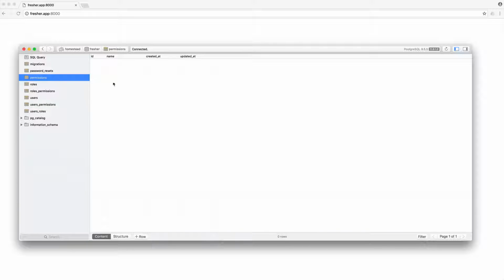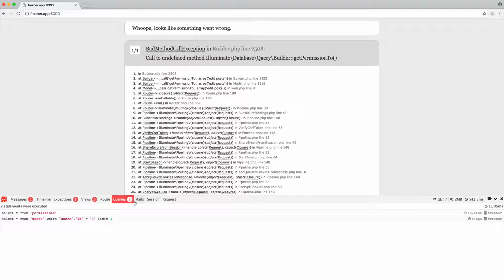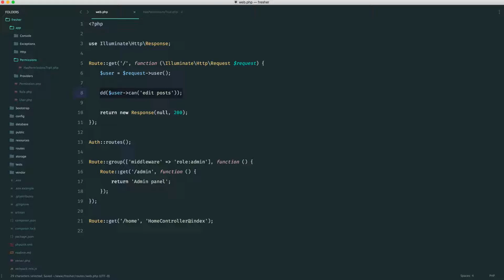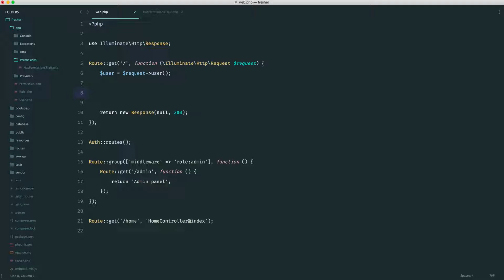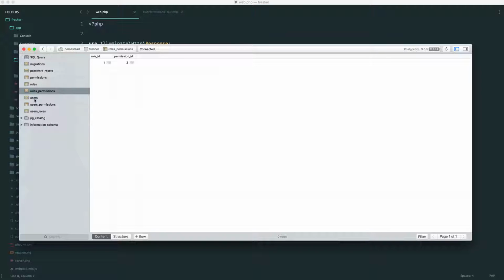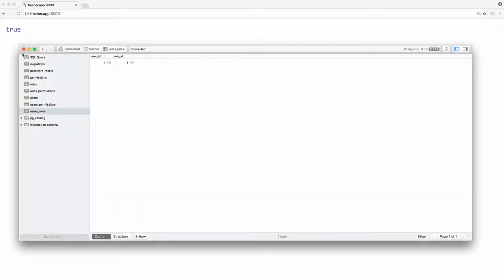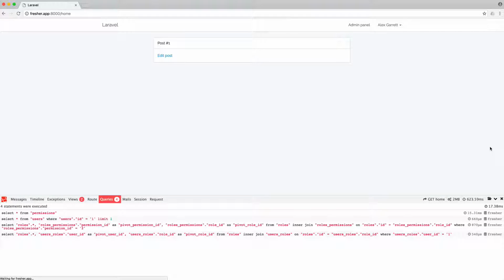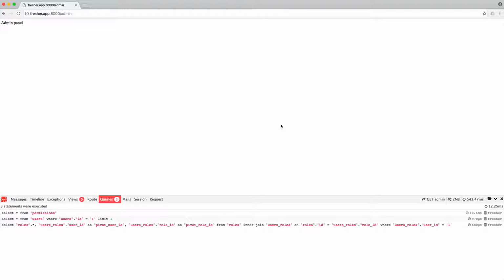How it works